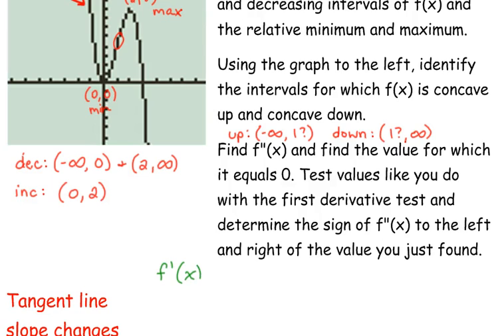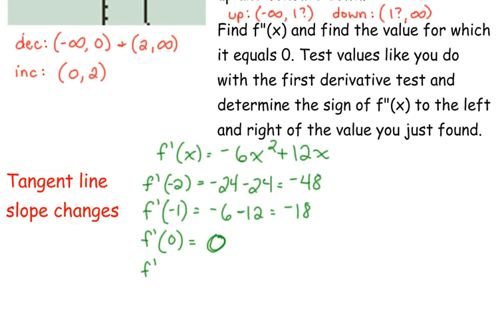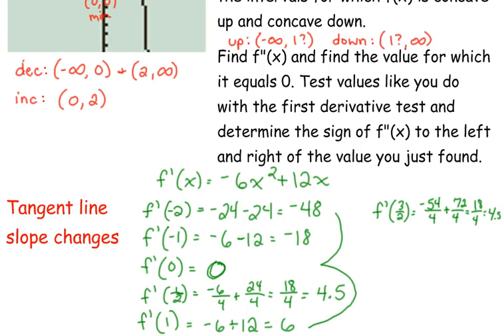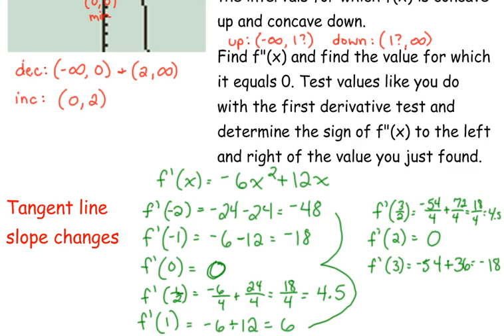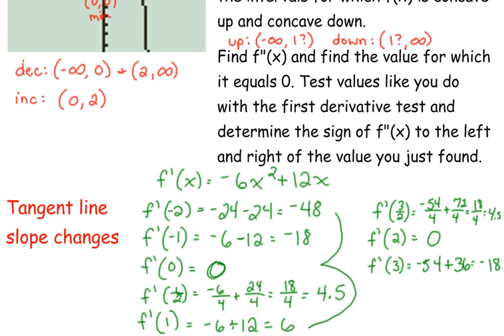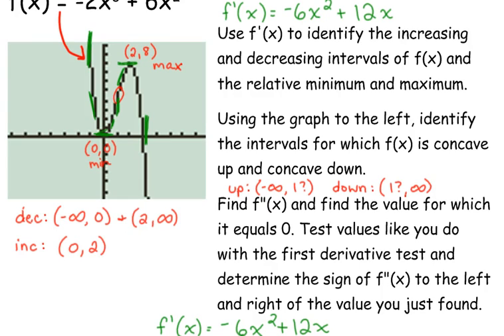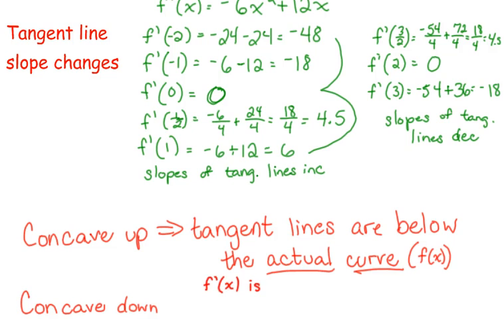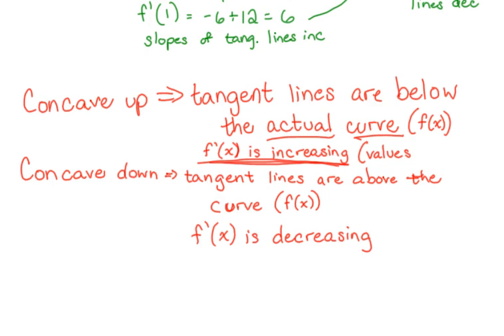Day 70 Lesson~Intro to 2nd Derivative Test